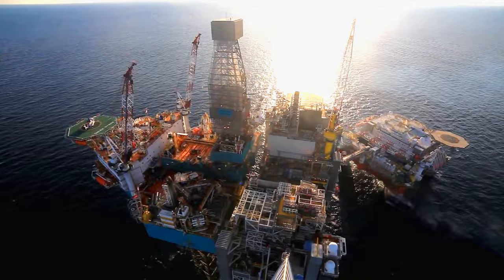How Offshore Oil Rigs are Built?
Dive into the fascinating world of offshore oil rig construction with our latest video and Discover the intricate process of building these colossal structures that play a crucial role in harnessing energy from beneath the ocean floor these large structures are truly the marvels human invention as many of them can extract 200,000 barrels a day and contributes a lot in a country's economy, From the initial design stages to the awe-inspiring
assembly at sea, this video provides an in-depth look at the engineering feats that make offshore oil rigs possible. if you're new to this channel Don't forget to like, share, and subscribe for more captivating content on engineering, technology, and the marvels of the industrial world !

Its Always Good to Give people credit for their Amazing Work of Art !